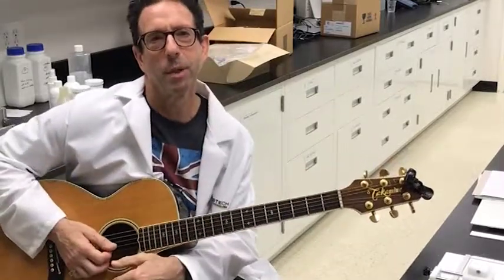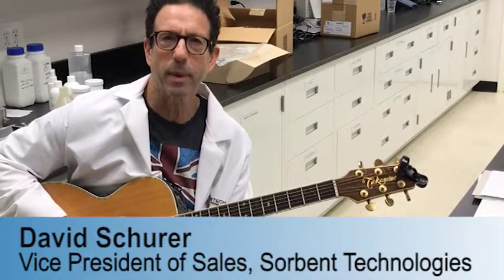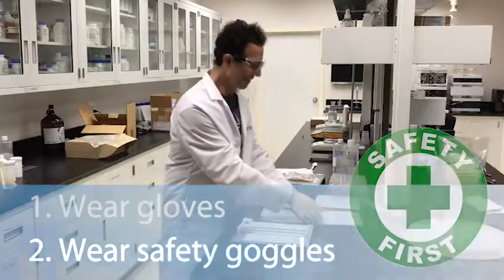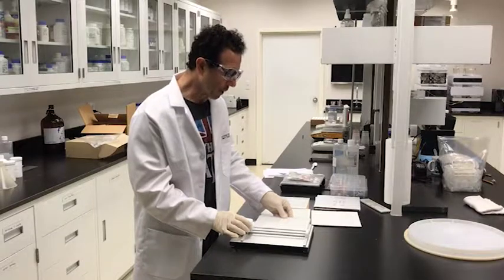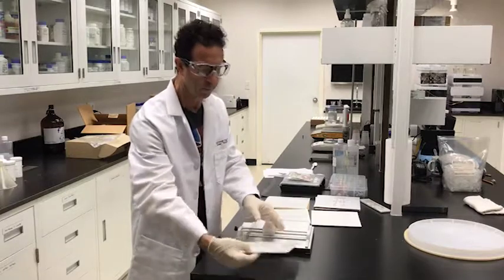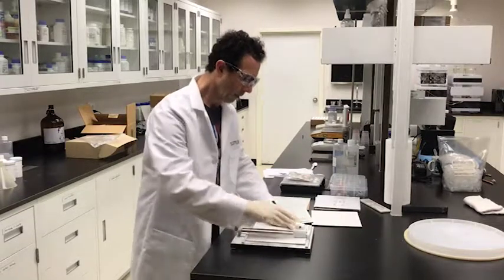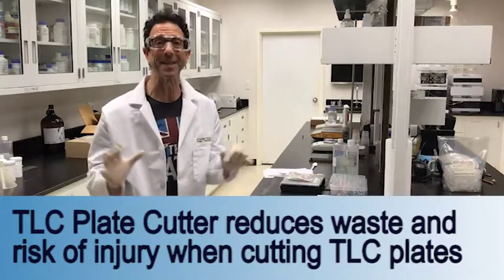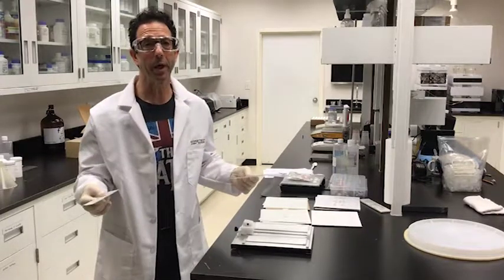Introduction to TLC Plate cutting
Sorbent Technologies, VP David Schurer, does a hands on demonstration of cutting glass-backed TLC plates using a TLC Plate Cutter.